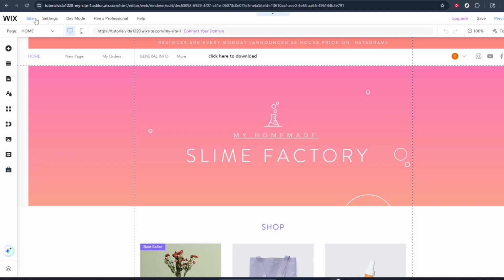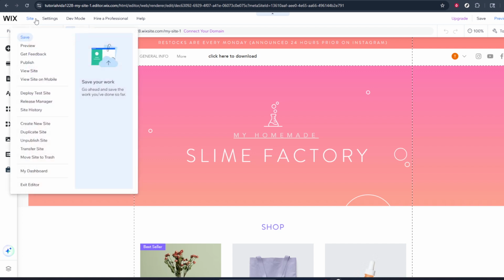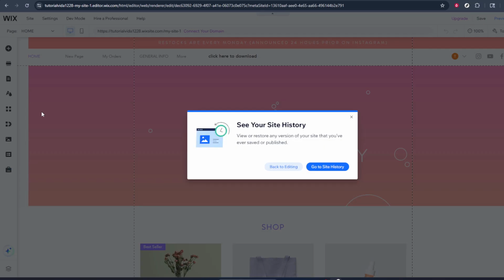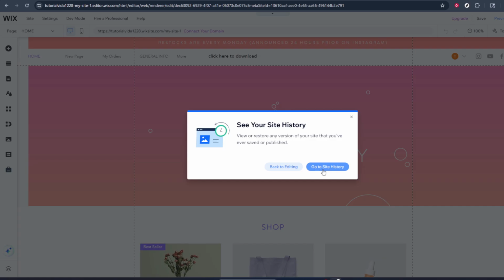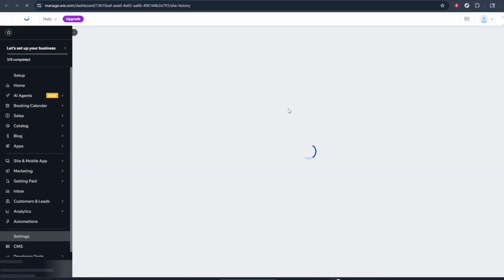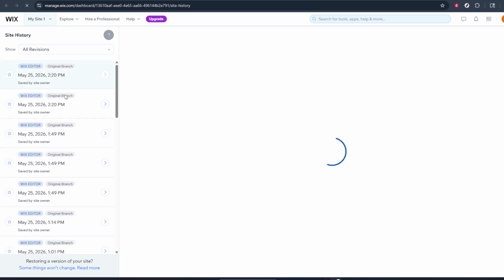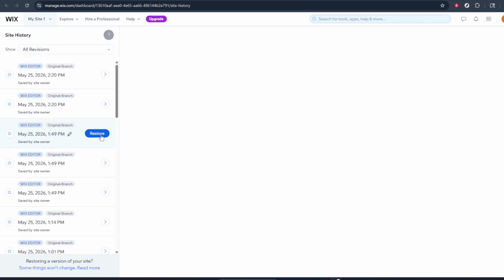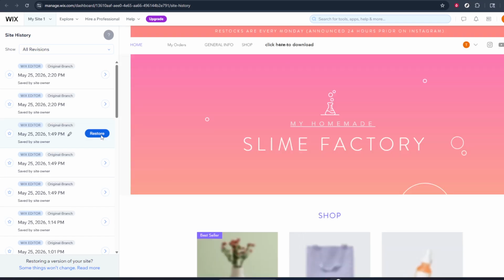How to Restore an Older Version of Your Wix Site | Quick & Easy Guide 2026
In today’s video, I show you how to restore an older version of your Wix site using site history and backup features.